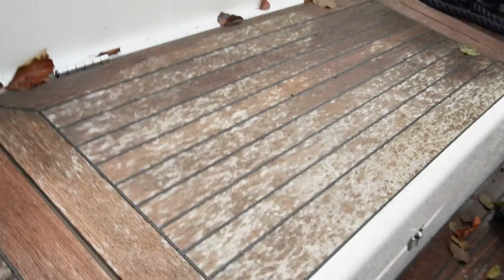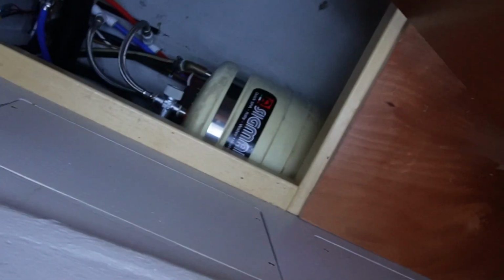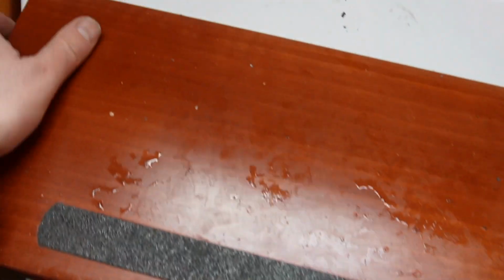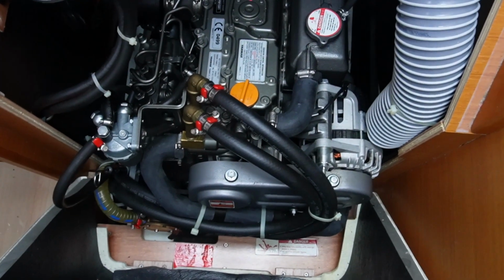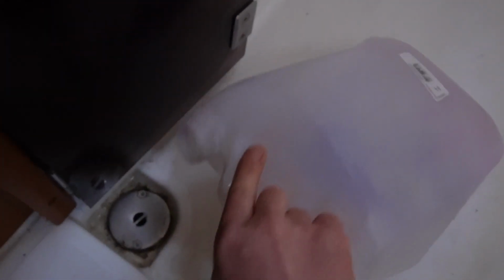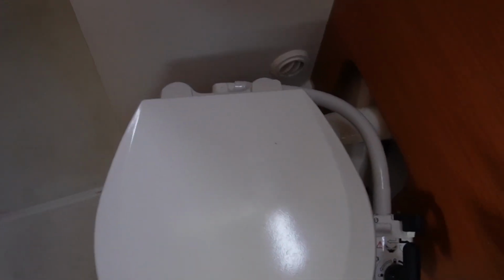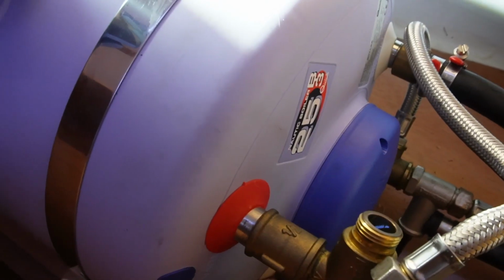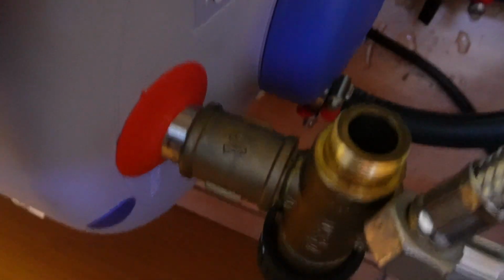Mechanic vlog,Winterize boats | S01E27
In this episode I'm winterizing boats and Paul goes wakeboarding!
Welcome to this mechanic vlog ! You will see what its like to run a mechanic shop and the lifestyle that comes with it!

My name is Andre' and I work as a marine mechanic in Norway ! Walk with me on wooden docks and see what it takes to make living running a boat mechanic shop and what the life of a marine mechanic is all about.

Marine mechanic vlogger/Salty Mechanics